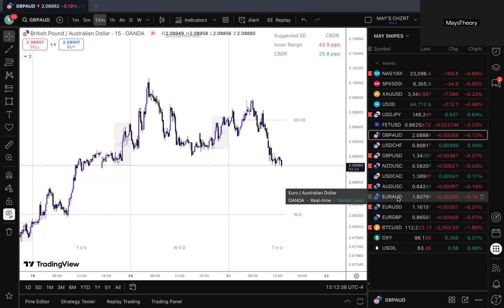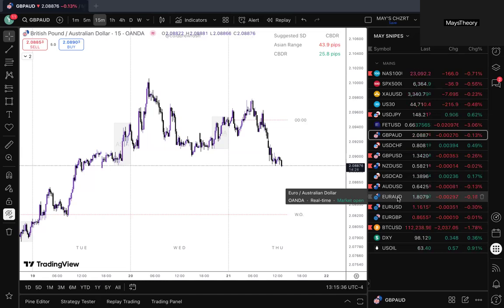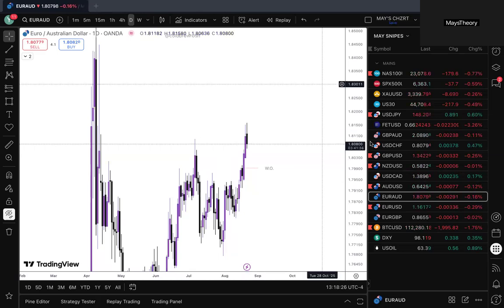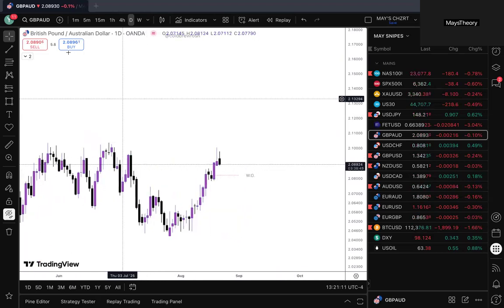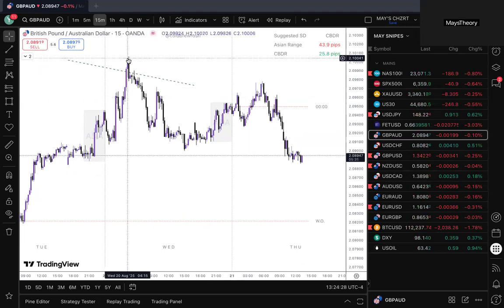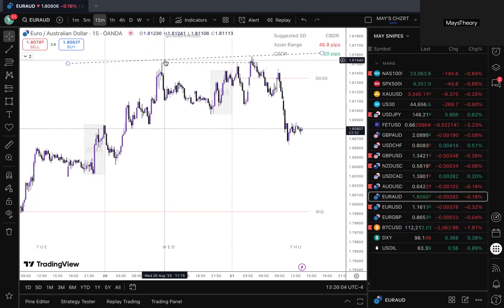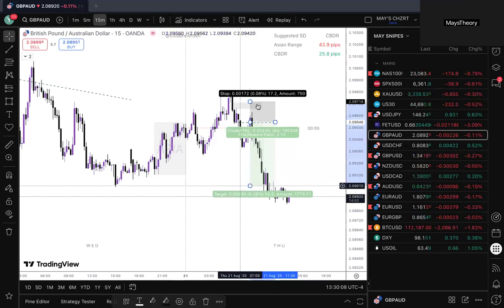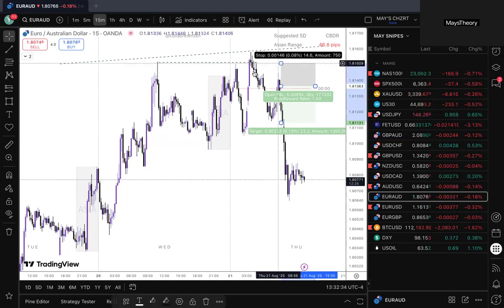How To Spot Price Reversal - Smt Divergence Simplified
Master SMT Divergence and start spotting high-probability price reversals with clarity. In this video, I break down what SMT (Smart Money Technique) divergence is, why it works in correlated markets, and how to turn it into a simple, rules-based trade plan you can apply in Forex, indices, and crypto.

Resources
Practice: backtest and journal 20+ examples before going live.